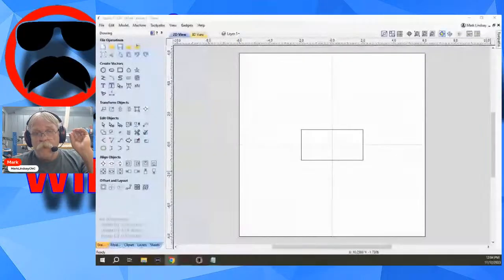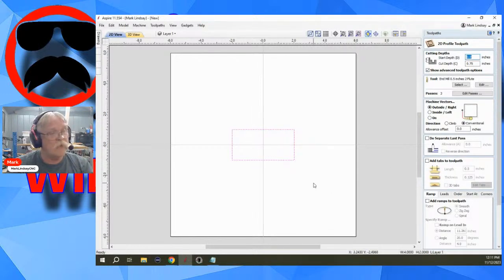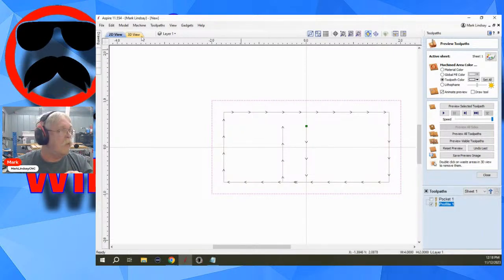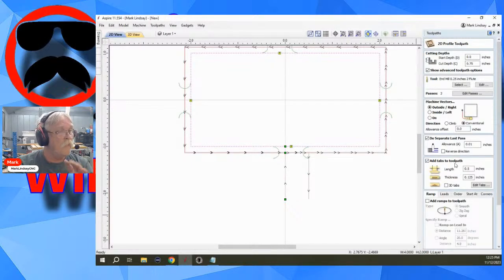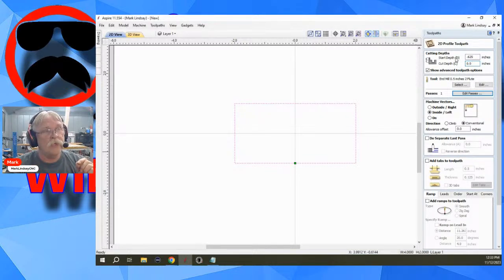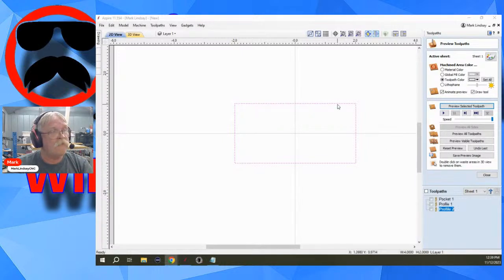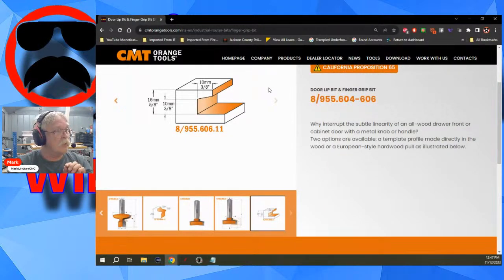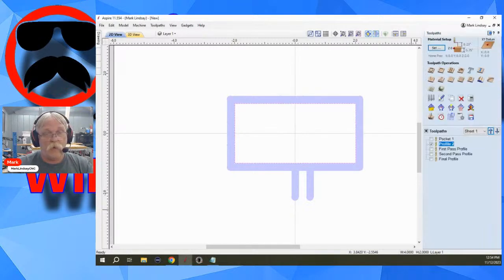Live Q&A #217 – Open Q&A - Inside and Outside Leads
Live Q&A #217 – Open Q&A

This week is an Open Live Q&A where I'll answer your general CNC or Vectric Software questions.  So, join me at Noon Pacific Time, 3 pm Eastern Time for this week’s Live Q&A, and get your questions answered!

Link to Keith Moreland's Etsy shop (One Guy in a Shop) for Dust Shoes

Link to the Facebook group The Make, run by Bull Shanagan